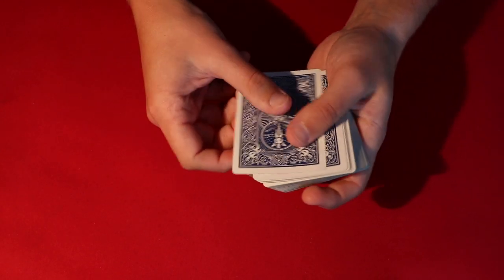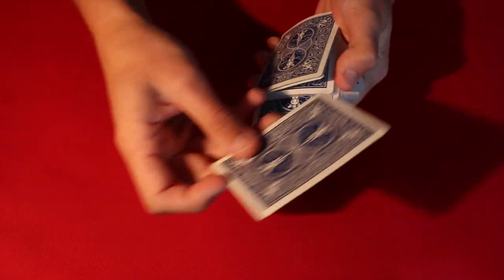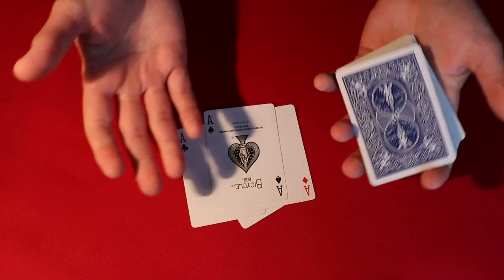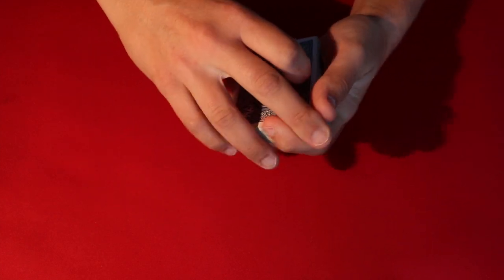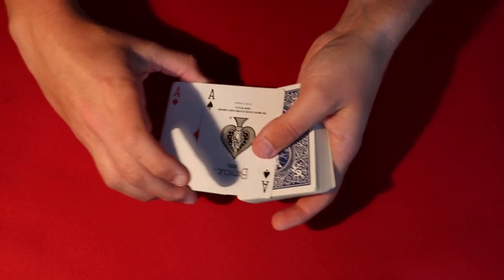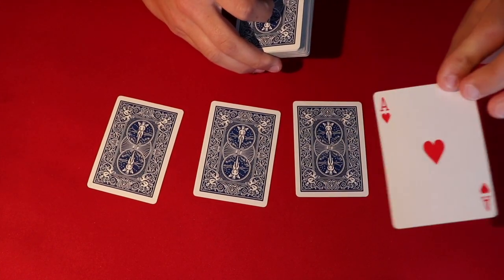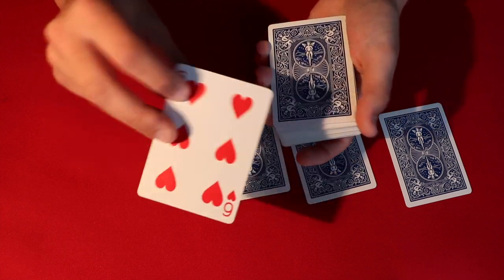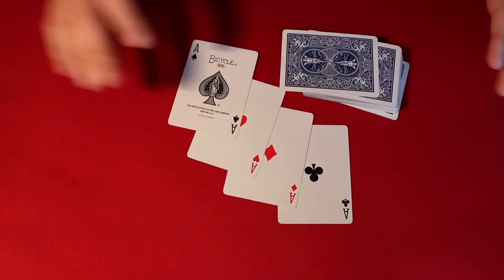Use THIS Card Trick to Impress Your Friends!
Super visual card trick using the four aces!

Alright guys, so in this video I show you how to seemingly put the four aces throughout the middle of deck but then magically bring them back to the top!  It isn't too bad as long as you know the double lift and pinky break.

My Equipment! –